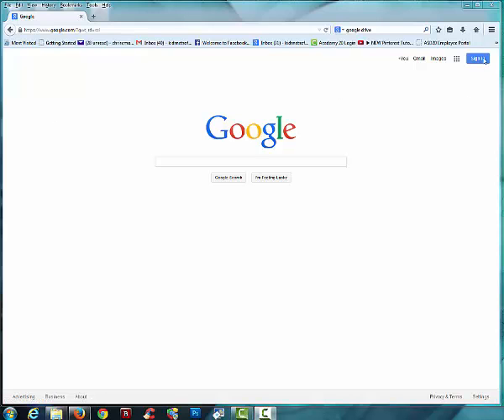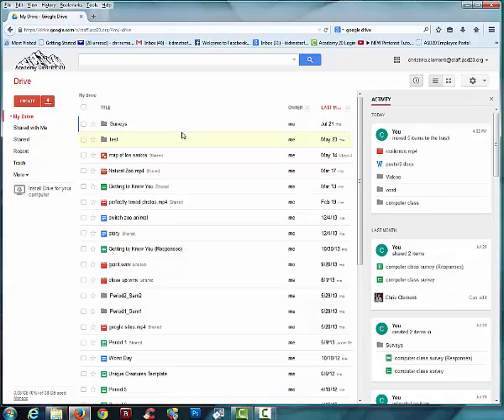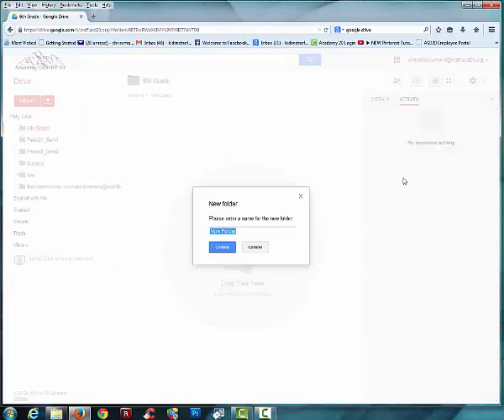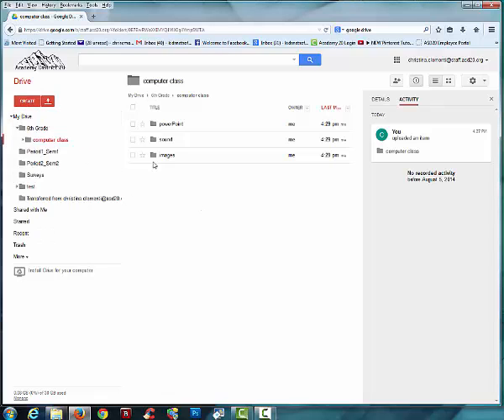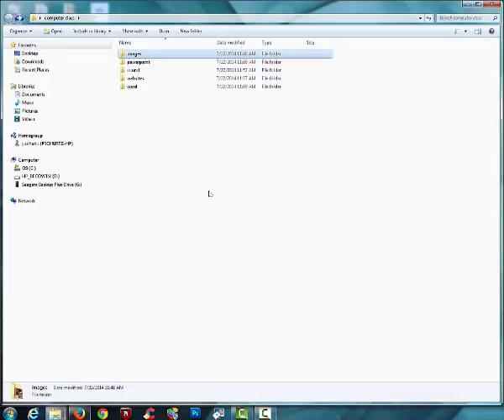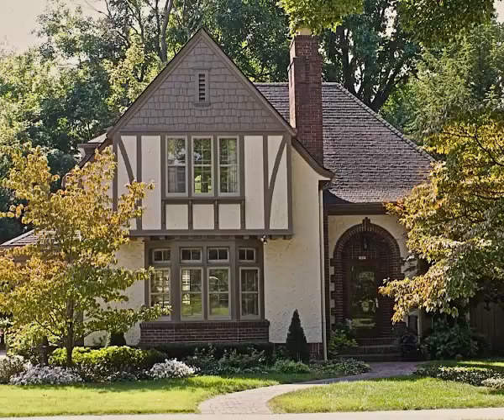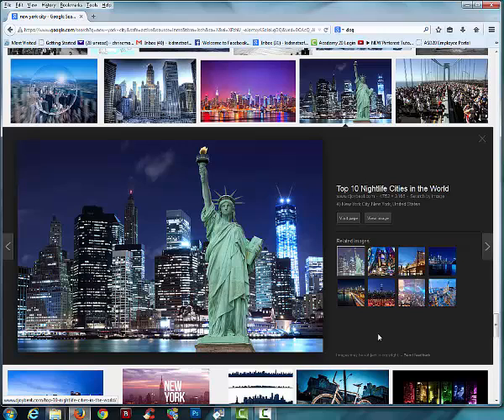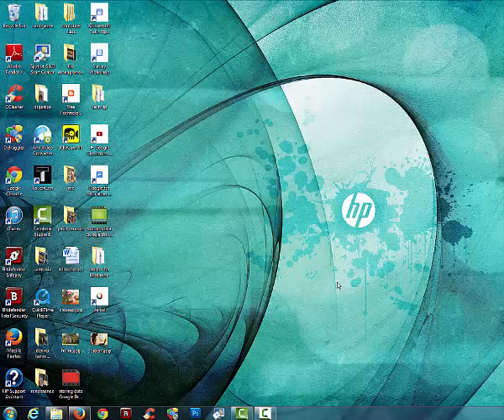Managing files in Google Drive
This is an example of what my students do to stay organized for computer class.